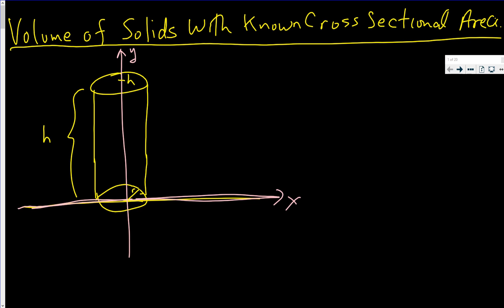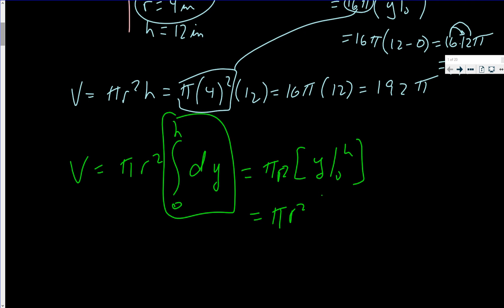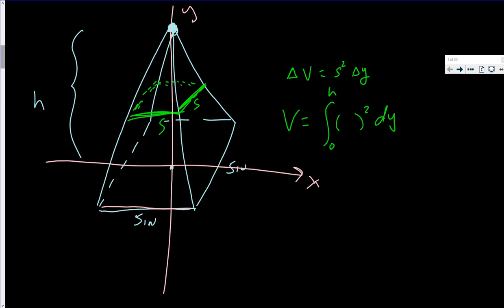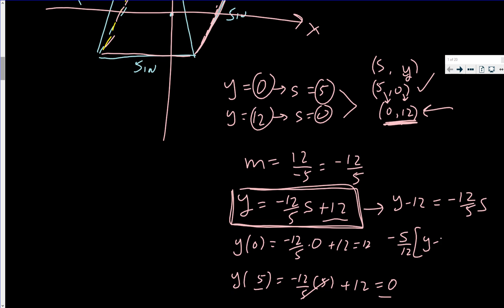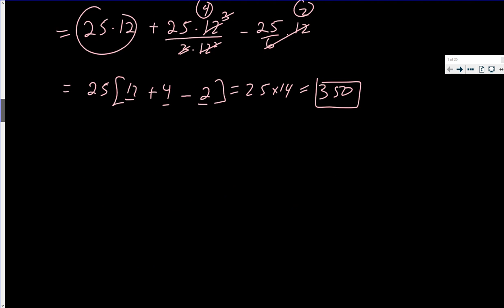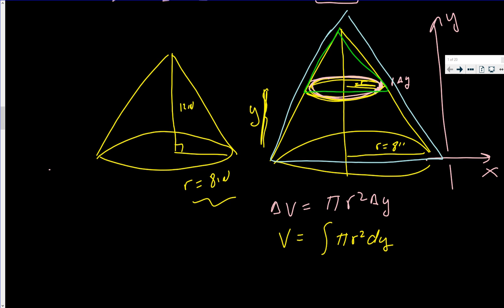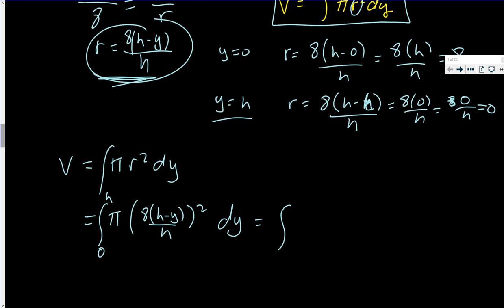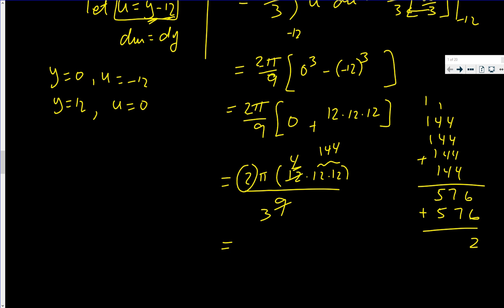8 Volume of Solids with Cross Sectional Area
Volume of Solids with Cross Sectional Area